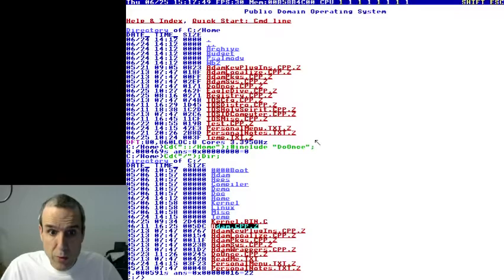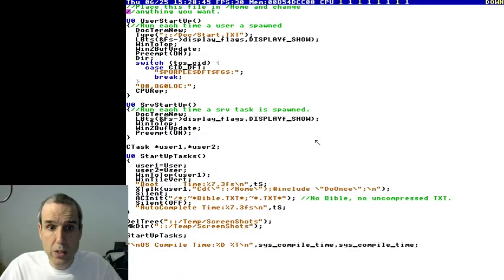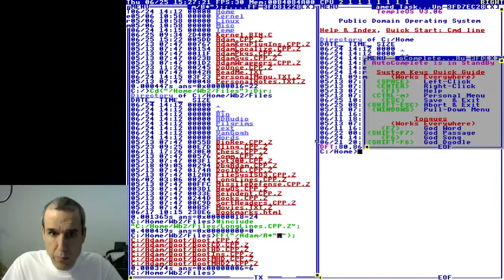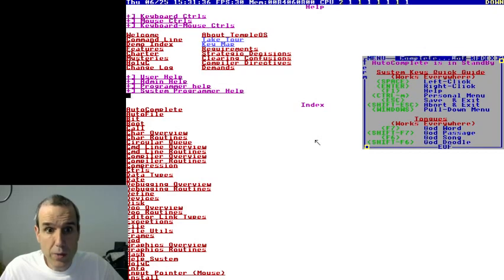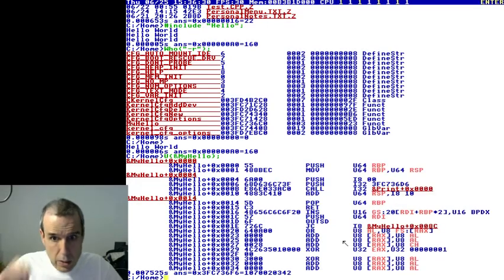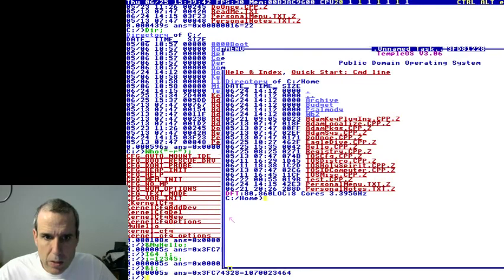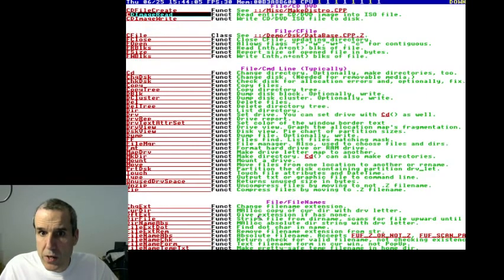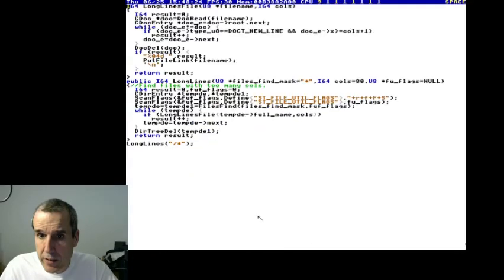2015 06 25T00:00:00+00:00 TempleOS Accts, Adam, Passwords, FindFiles, FOpen, Include, RootDir P9